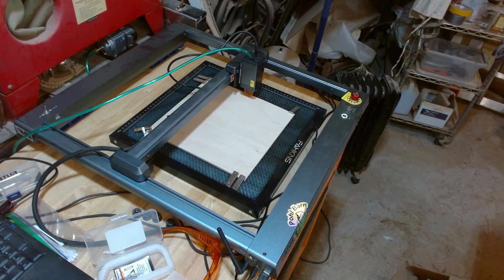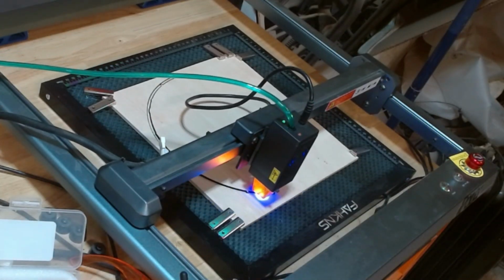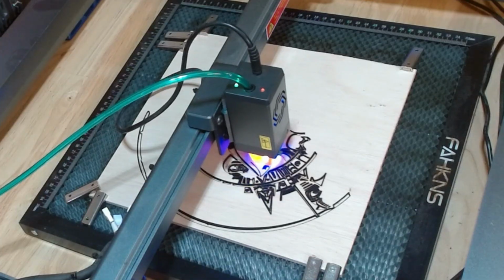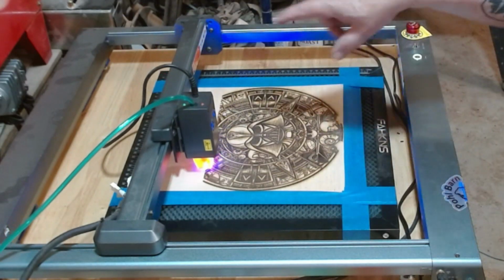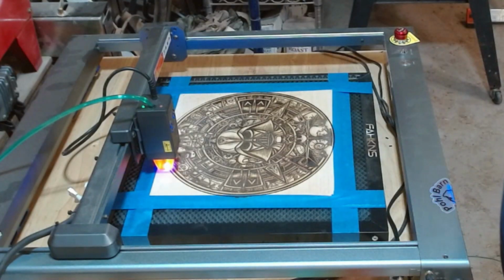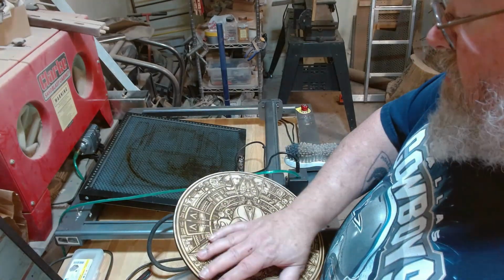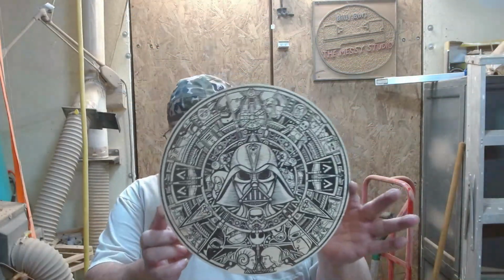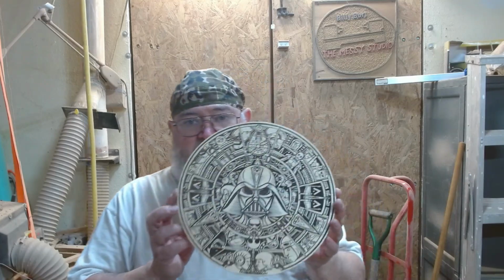Star Wars Masterpiece: Laser Engraved Excellence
This video is my latest project - the laser engraved Star Wars themed plaque. You can view more of my videos If you're a fan of Star Wars, then this plaque is the perfect addition to your collection.  I'll be doing more of this sort of thing inside platters that I turn.

The plaque features the iconic Star Wars logo, as well as a detailed 3D engraving of some of your favorite characters - Darth Vader, Luke Skywalker, Princess Leia, Han Solo, Chewbacca, and R2-D2. The laser engraving technique used for this product ensures that the details are crisp and sharp, making it a high-quality piece to display on your wall.

The plaque is made from high-quality wood and measures approximately 10 1/2" inches in diameter. It has a rustic finish that gives it an authentic and timeless appeal. The Star Wars themed plaque is perfect for any room in the house, from your living room to your bedroom, or even your home office.

The laser engraving process allows for the customization of the plaque, making it the perfect gift for any Star Wars fan. You could add a personal message or have your name engraved alongside the characters to make it even more special and unique.

In summary, this Star Wars themed plaque is a high-quality, customizable product that any fan of the movie franchise would be proud to own. Its intricate design and attention to detail make it a stunning addition to any collection or room.

I will have a turning video up soon, I hope.  At least that is the plan.

Small Pneumatic Random Orbit Sander:

RZ Dust Mask: